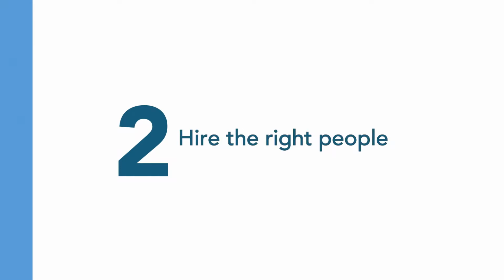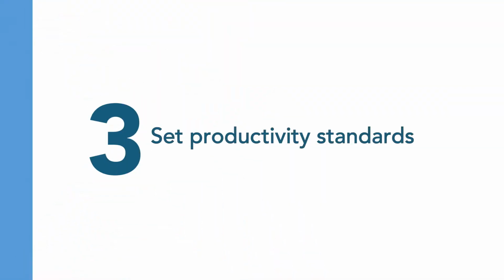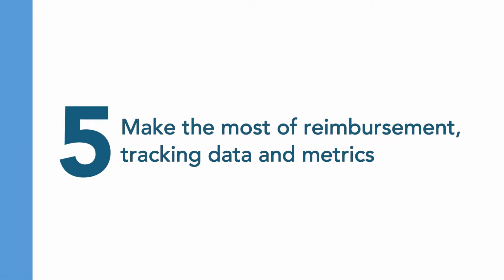5 Most Important Things To Know About Home-Based Primary Care Practice Management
Brianna Plencner, CPC, CPMA, Manager, Practice Improvement for the Home Centered Care Institute shares the 5 Most Important Things to Know About Home-Based Primary Care Practice Management.

At HCCI our goal is to help you build and grow your practice through education, consulting, research and advocacy.

About HCCI
The Home Centered Care Institute (HCCI) is a national non-profit organization focused on advancing home-based primary care (HBPC) to ensure that chronically ill, medically complex and homebound patients have access to high-quality care in their home. HCCI works with leading academic medical centers, health systems, and industry experts to raise awareness of and advocate for expanding the HBPC model by growing the HBPC workforce through education and training and developing a research-based model for sustainable house call program implementation and growth.

Our Mission and Vision
The Home Centered Care Institute (HCCI) is dedicated to creating universal access to best practice house call programs, making home-based primary care the national standard for treating medically complex patients who are better cared for in the home.

We seek to ensure every patient in need has access to quality medical care in the home that results in a profound improvement in medical outcomes, patient and family experience and health care spend.

Home Centered Care Institute (HCCI)
1900 Golf Rd
Suite 480
Schaumburg, IL 60173